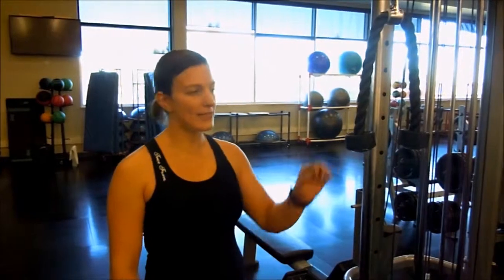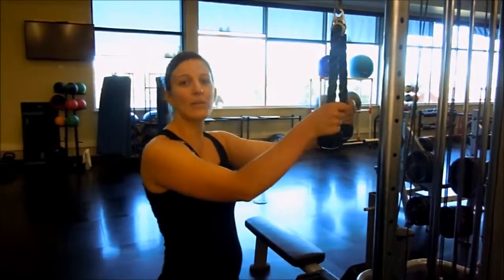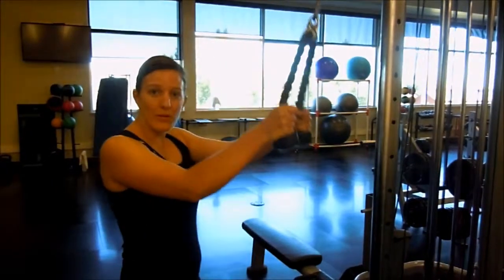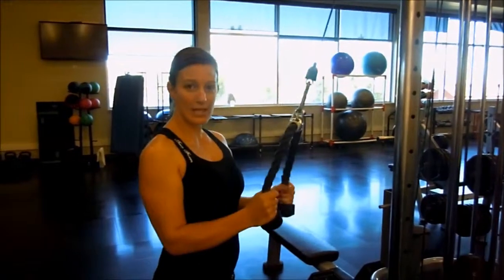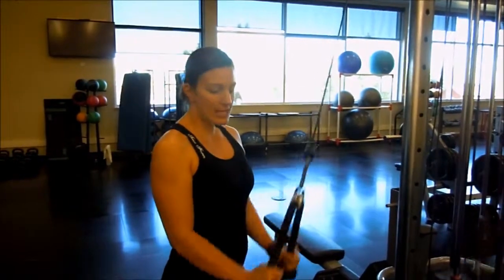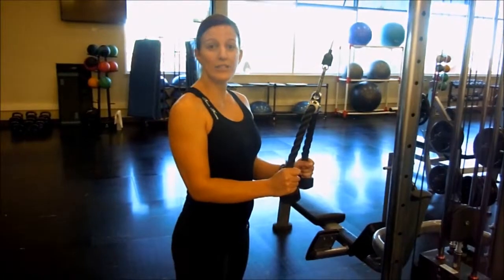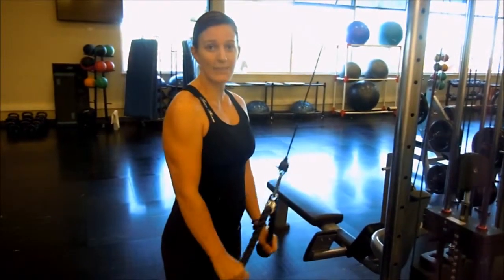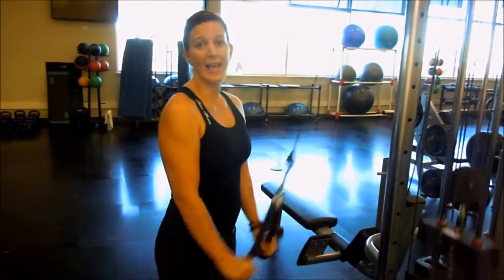Triceps Press for Beginners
Dorothy Keith demonstrates how to perform a triceps extension using proper form.